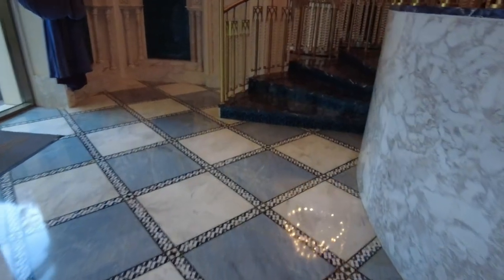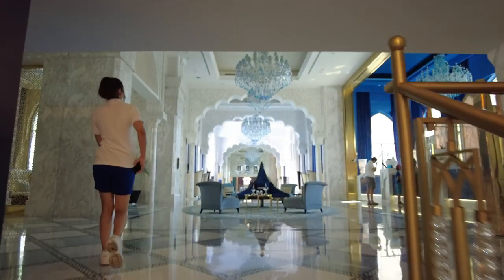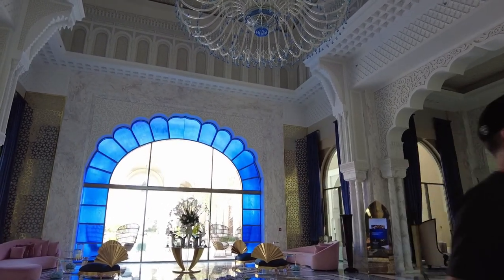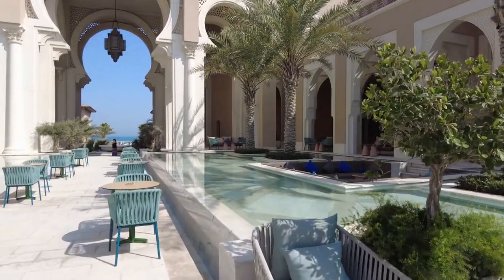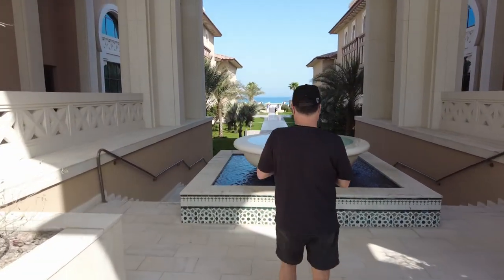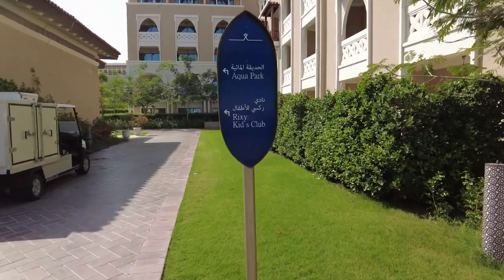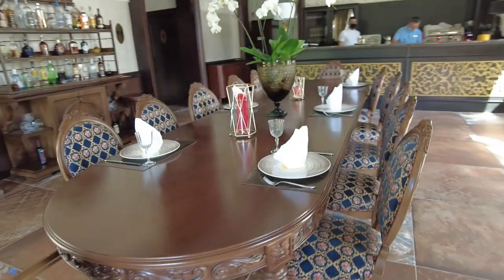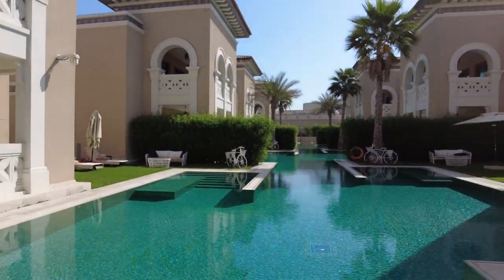HOTEL TOUR + BIRTHDAY BRUNCH | DAY 2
Hey guys - it’s day 2

Soo thomas and i were planning to stay at The Rixos Hotel to spend the New Year’s eve but it was way too expensive at that time that why we just decided to it some other time and that time is NOW! Plus our friends are coming to join us too soo it’ll be hell lot of fun! Enjoy watching the vlog!!

Love lots
Bevziee xx